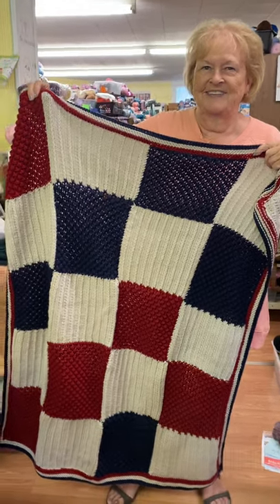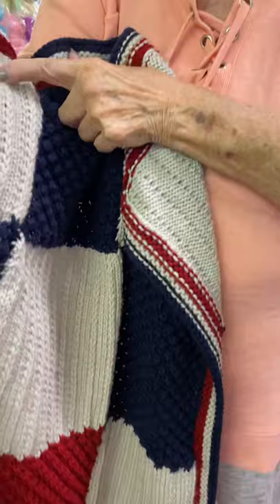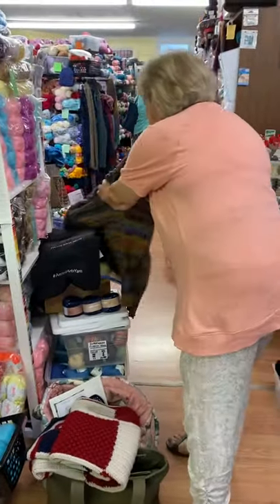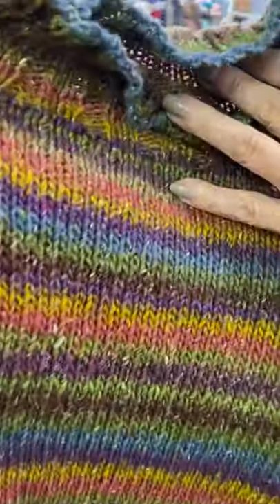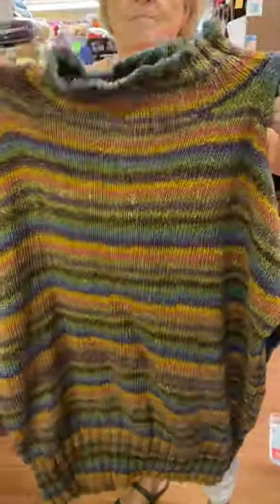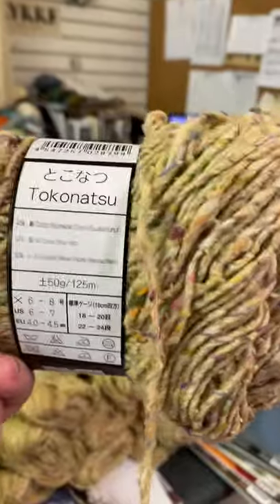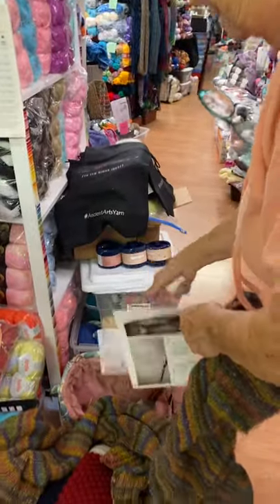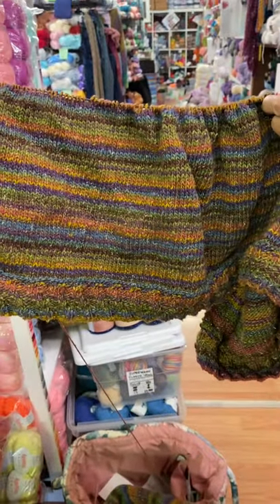A Short Chat with Sandy James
Sandy loves to knit Better than Basic Pullover by Churchmouse Knits. She also knits for veterans.